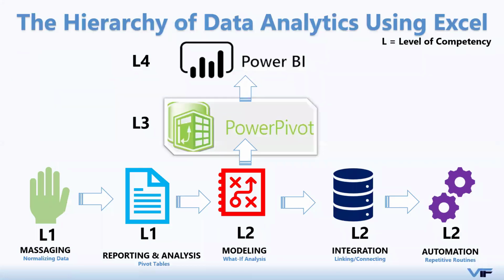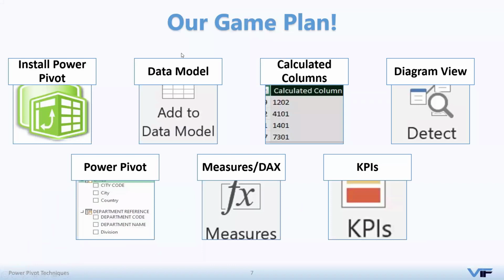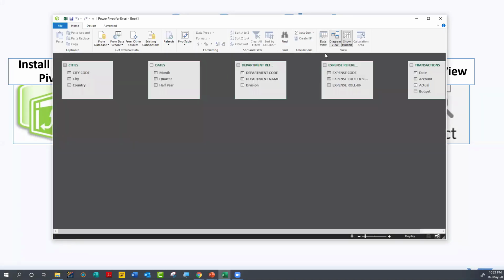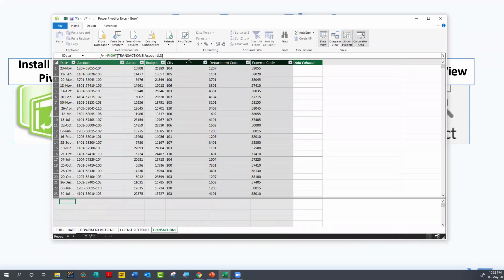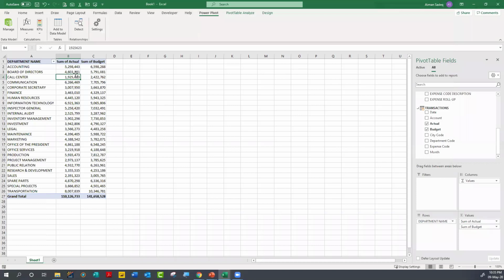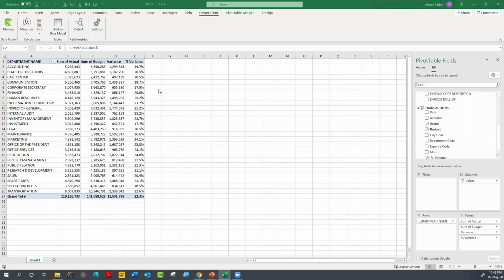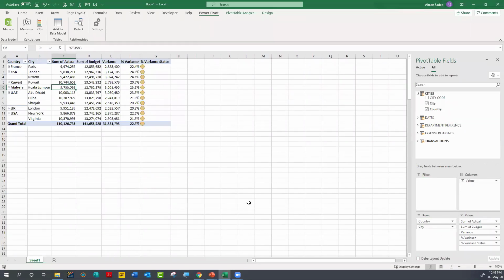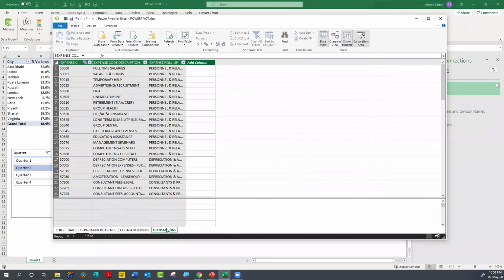Power Pivot Techniques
Webinar On Power Pivot Techniques